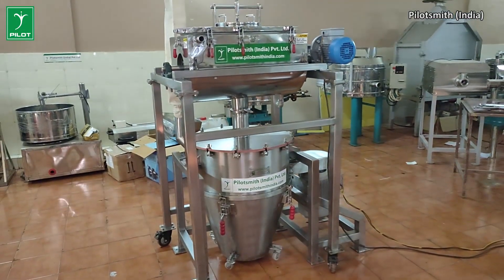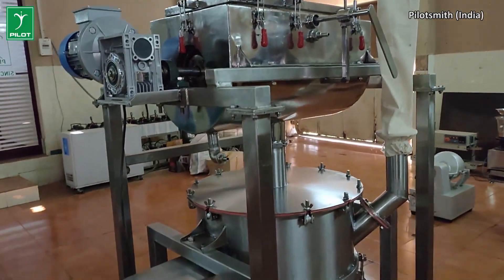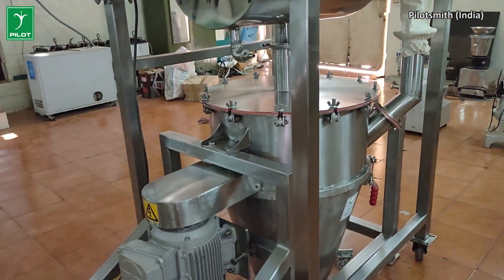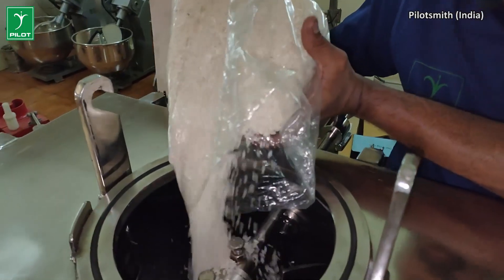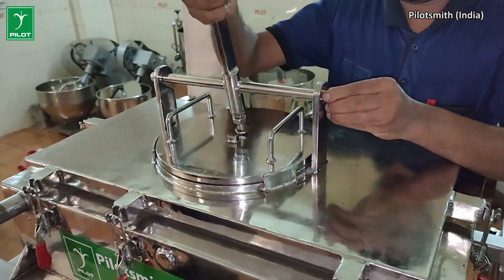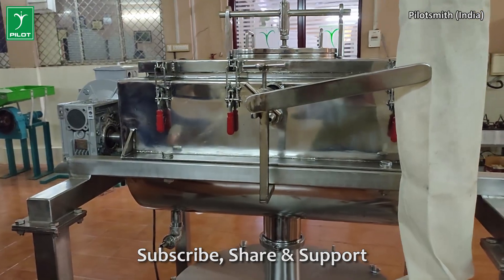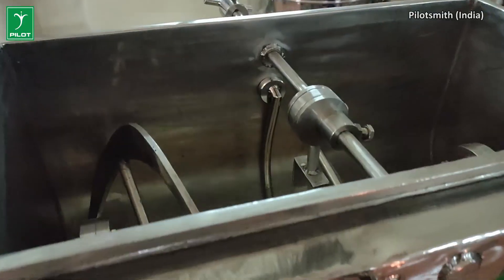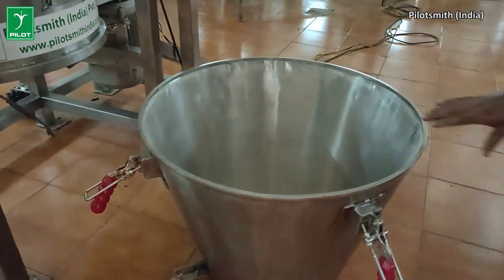Closed Circuit Mill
Address :
Kallettumkara

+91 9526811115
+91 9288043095